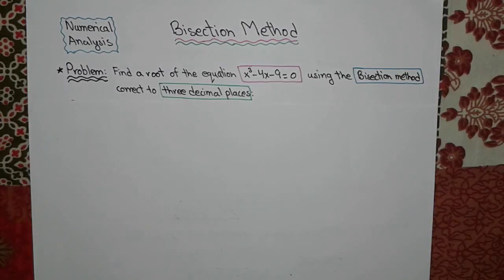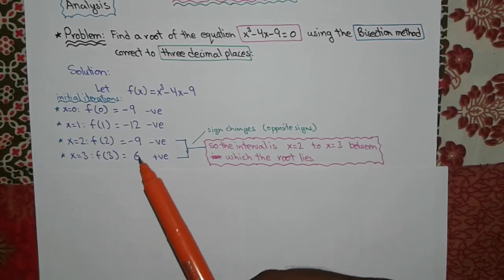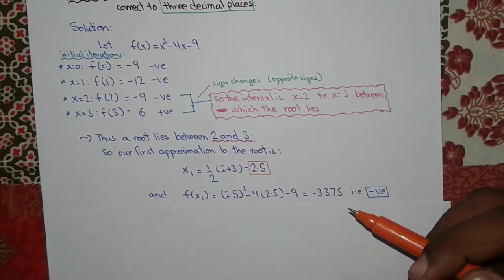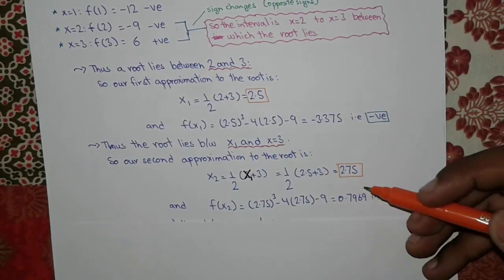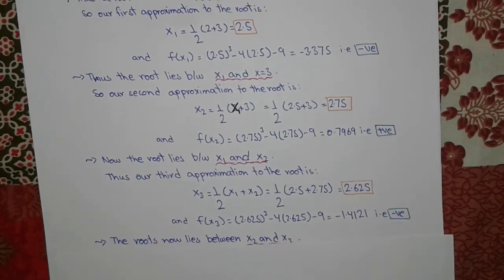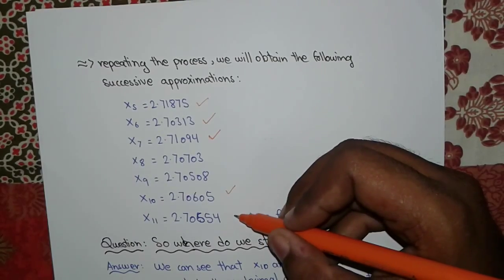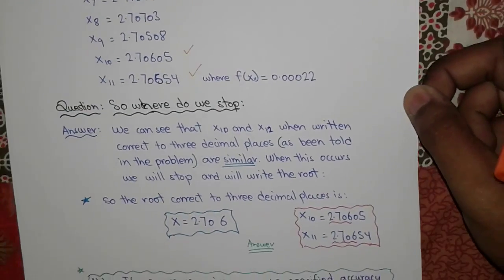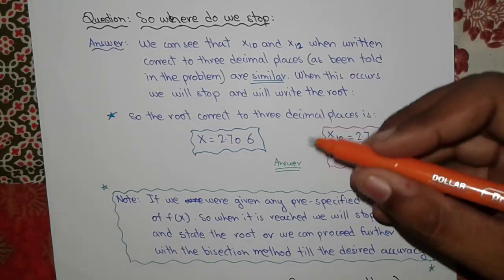Bisection Method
speaker: atta ulhayee (DHA Suffa University)